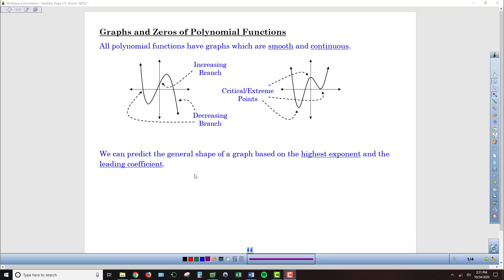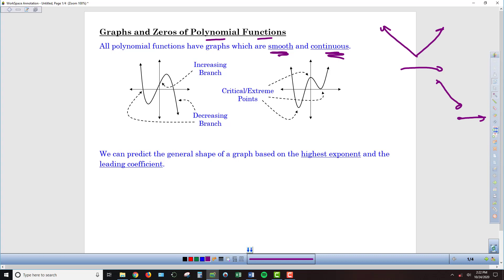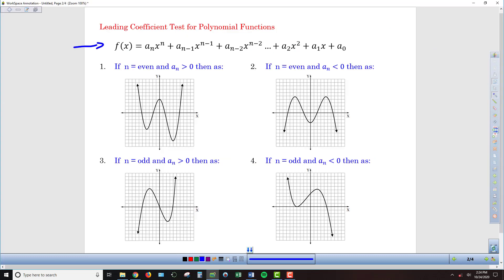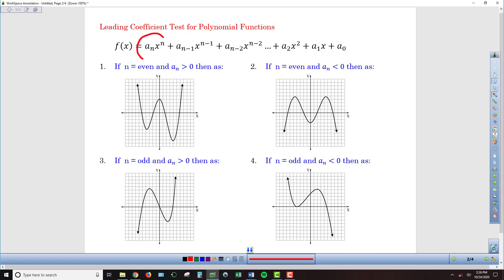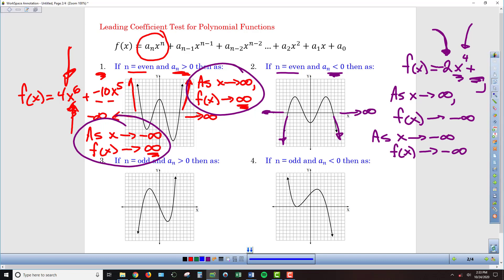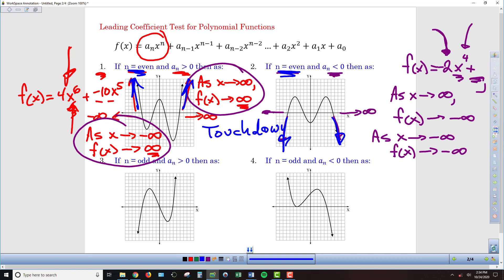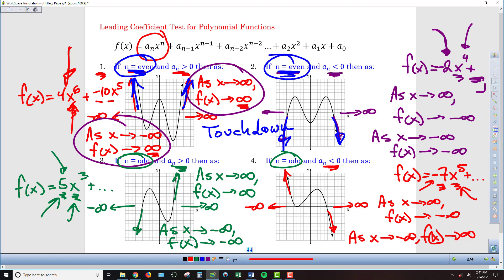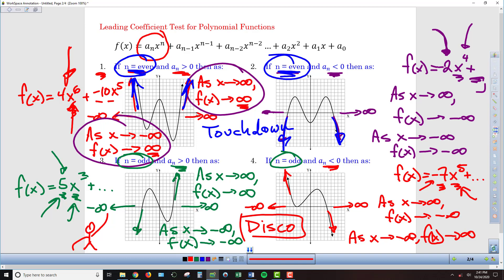A2PCH Chapter 3-2 Polynomial Functions of Higher Degree - Lesson Video 1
Overview of the graphs of higher order polynomial functions and the explanation of the Leading Coefficient Test to determine the endpoint behavior.